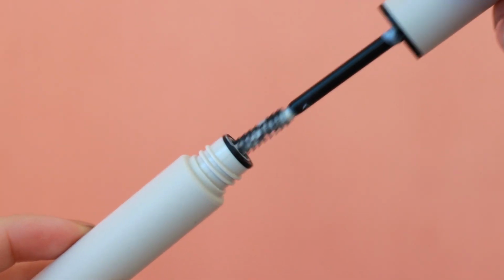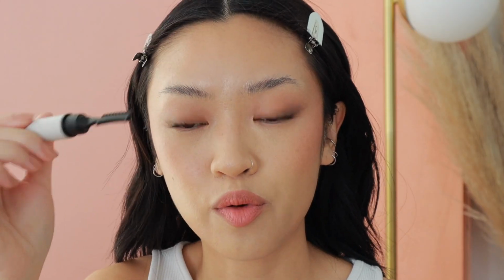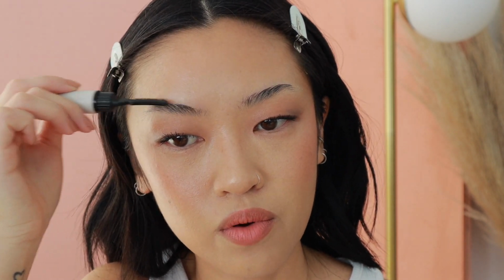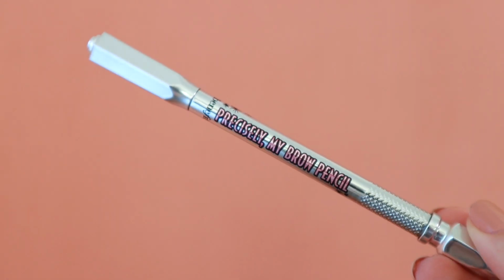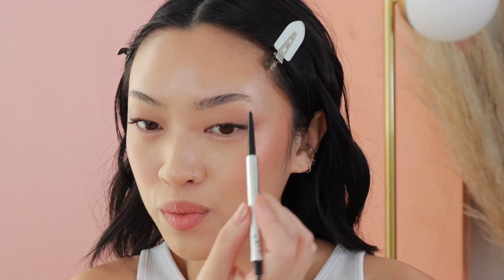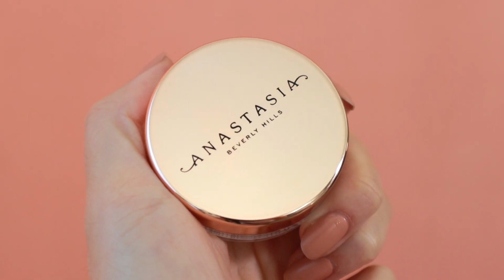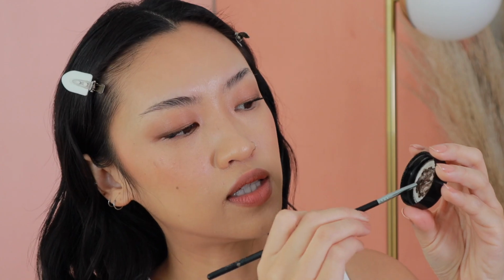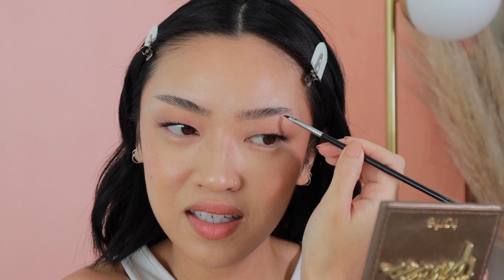Refy Brow Sculpt vs ABH Brow Freeze | BROW TUTORIAL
more brow content! showing you 2 different brow routines that have been in rotation lately, using Refy's Brow Sculpt and ABH's Brow Freeze. what do you think? which one do you like better, or do they look the same?

TECH
Canon EOS M6 Mark II